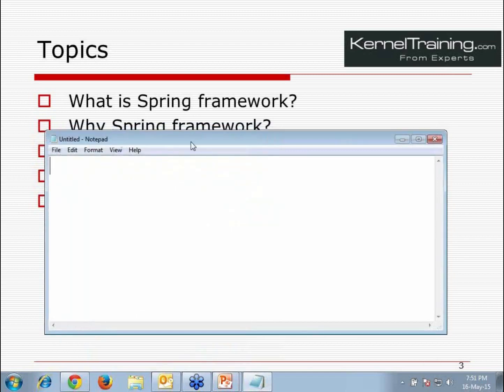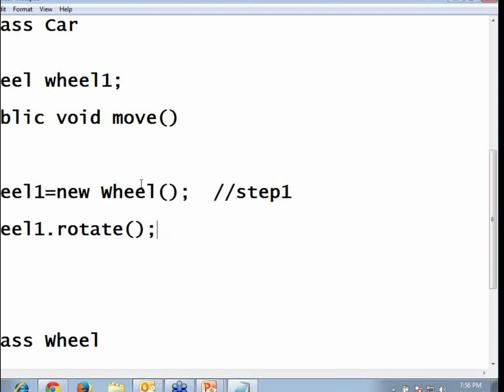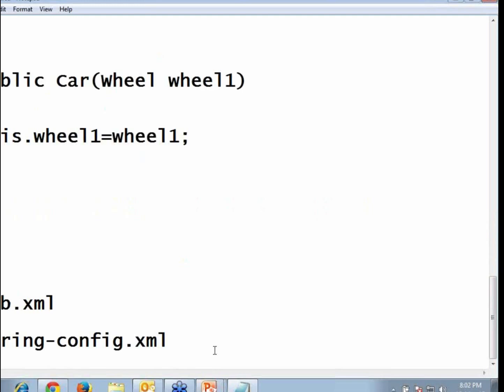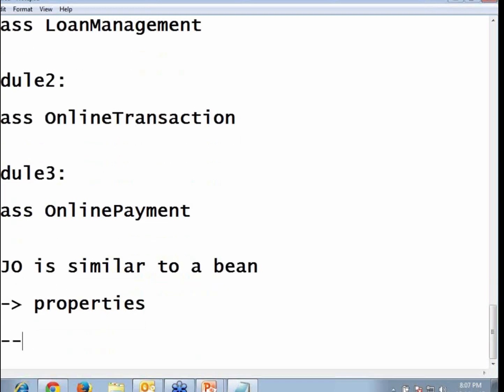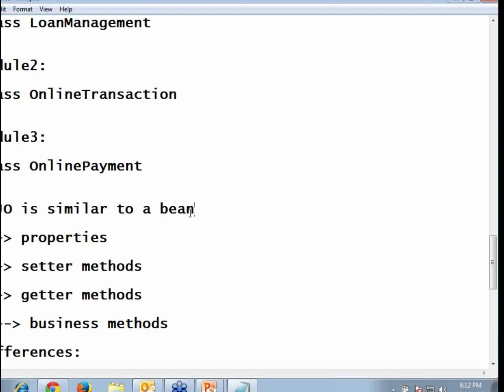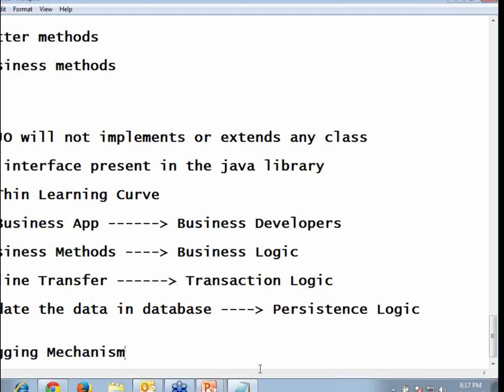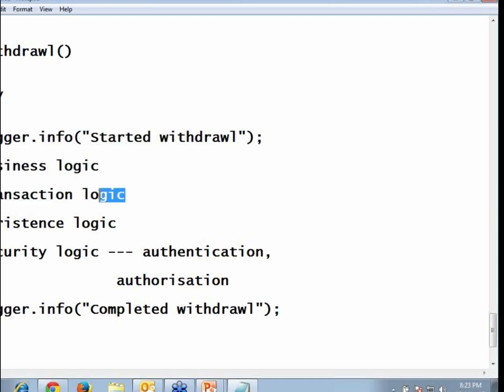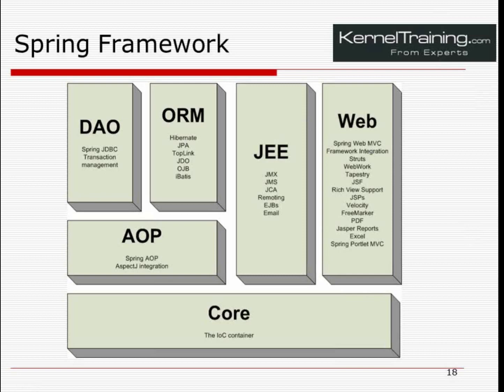Spring Java Framework Tutorial | Java web services tutorial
Web services and Spring Java Framework Tutorial. Learn basics from real time expert.

Kernel training offers Advanced  Java online training led by real time expert.

Free Advanced Java demo class

24/7 Support.